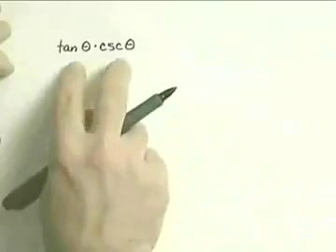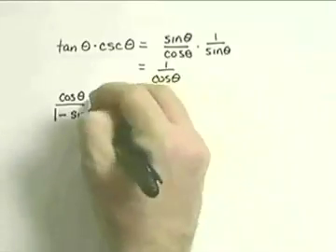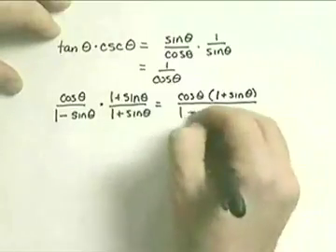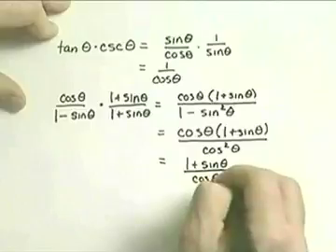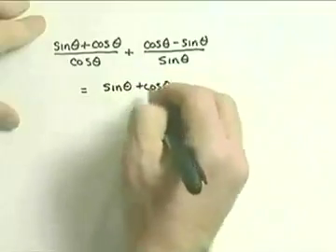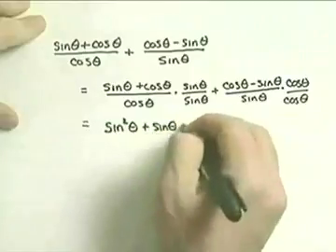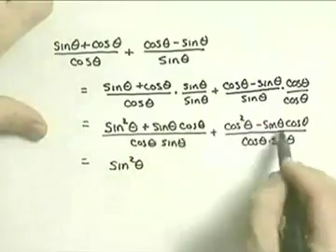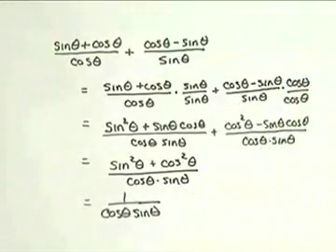strig9e 03 04 nw9